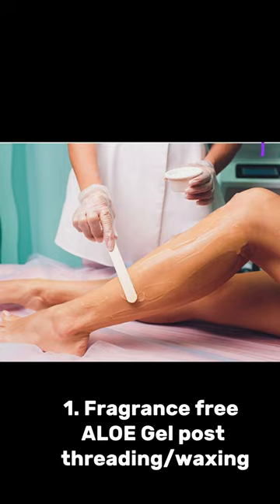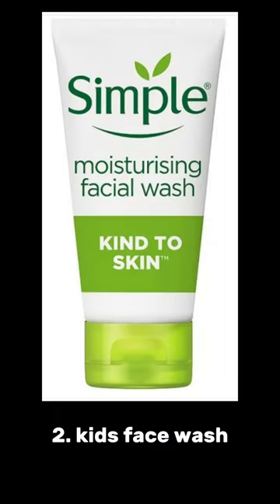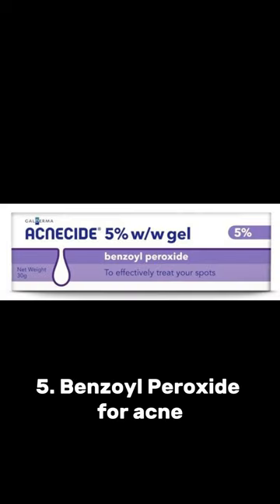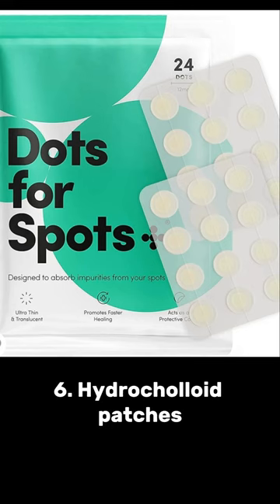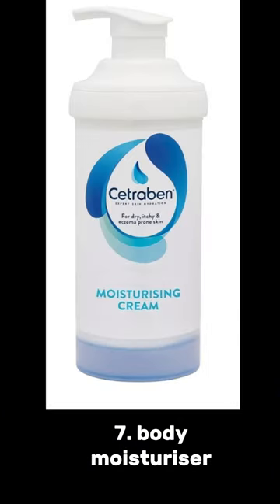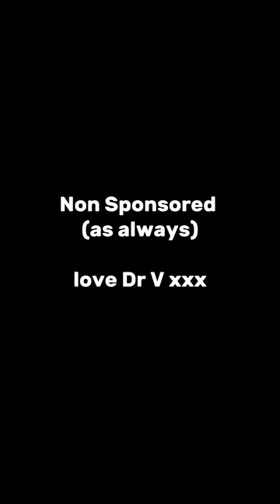What skincare routines shall I film next? Please ask me your questions.